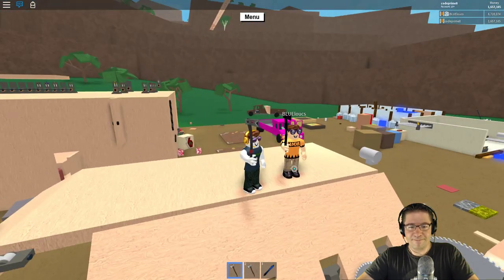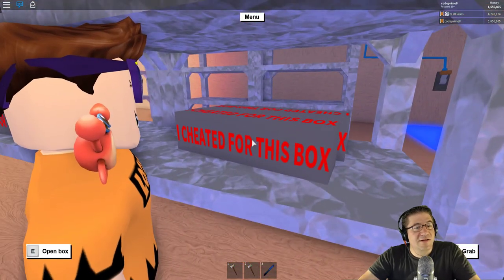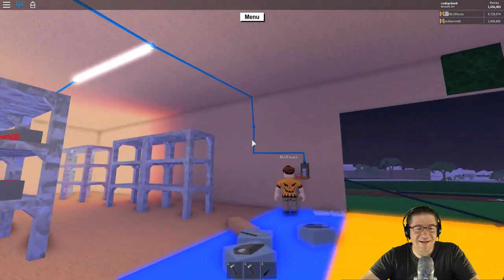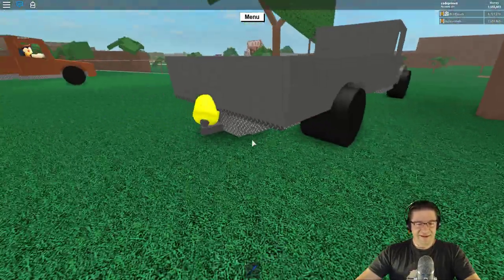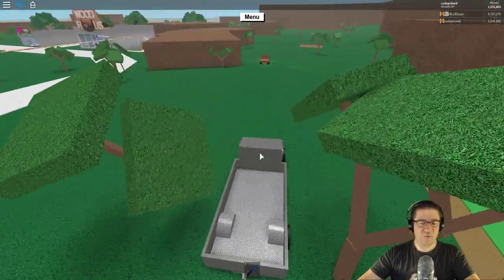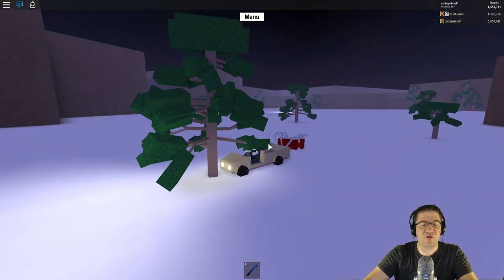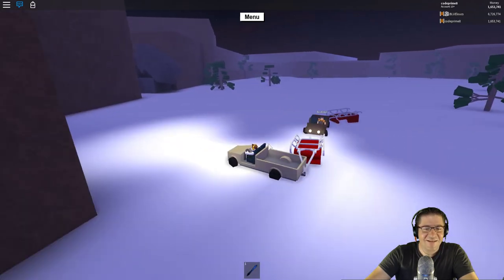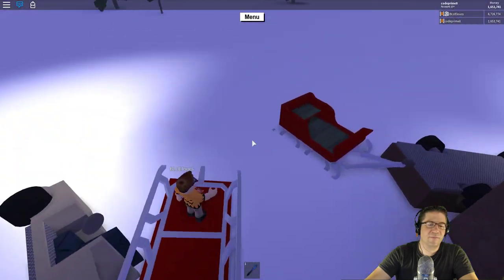Roblox - Lumber Tycoon 2 - CarWars w/ BlueLocus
In this episode of Roblox Lumber Tycoon 2, BlueLocus joins me to check out his base, take a look for spook wood, try out the Gold Bridge, test the trailer glitch, and Bump around in some CAR WARS! :D I love hanging out and just playing in LT2. Love you All!